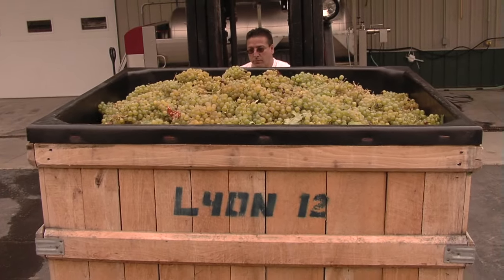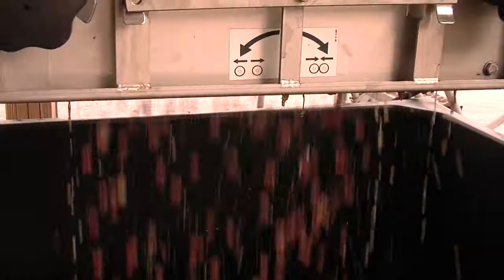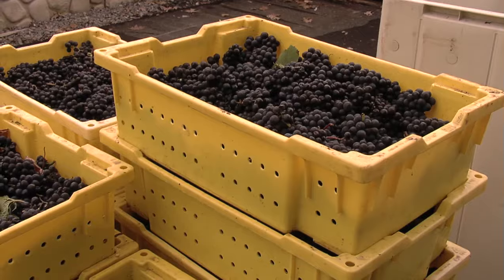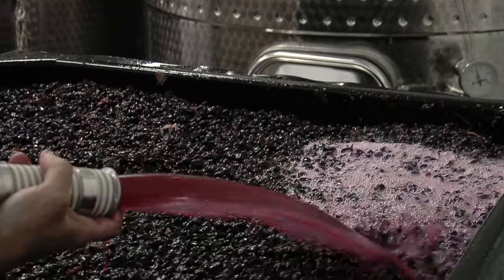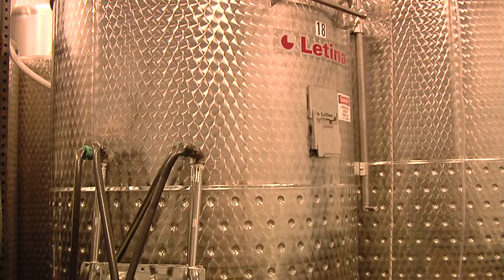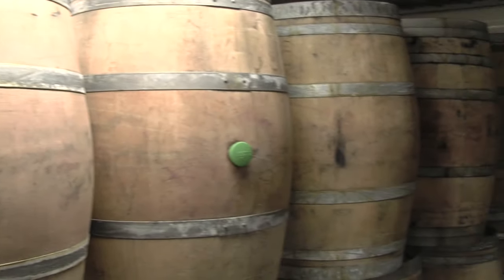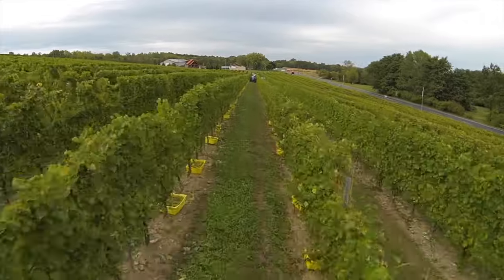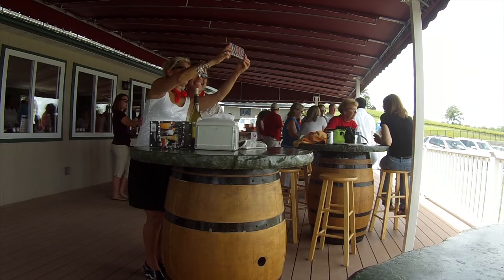Toro Run Winery 2015 Harvest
Toro Run Winery is located on Cayuga Lake in the Fingerlakes region of New York State.